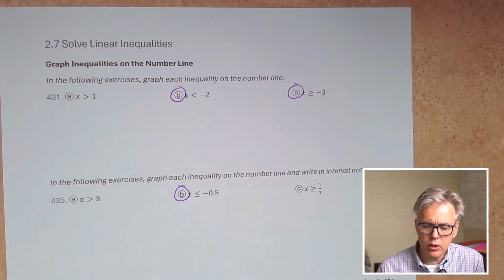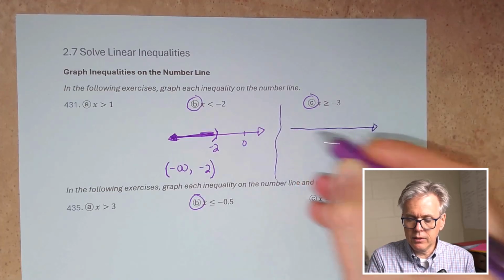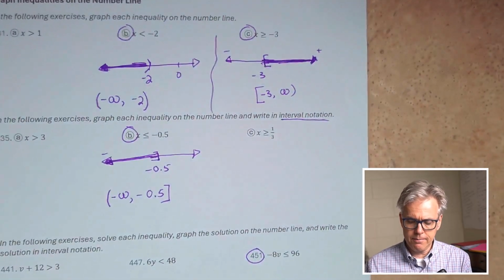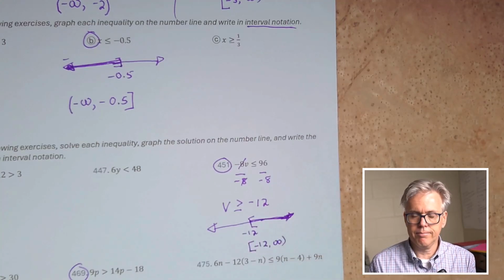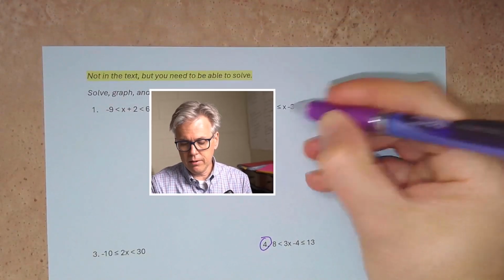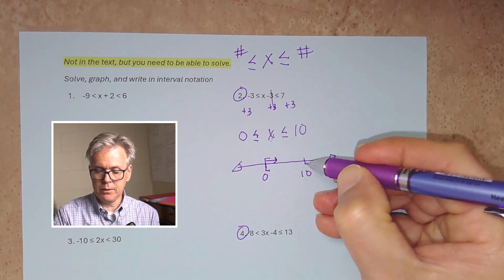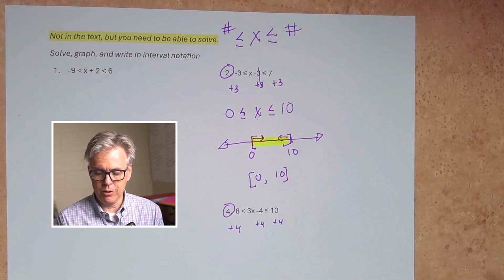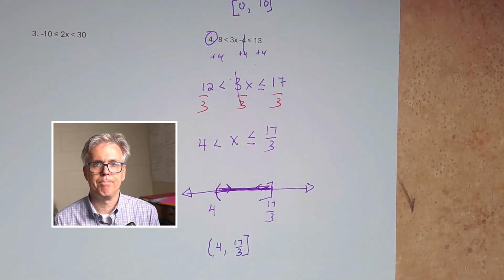2_7HWH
Solving Inequalities and writing in Interval Notation